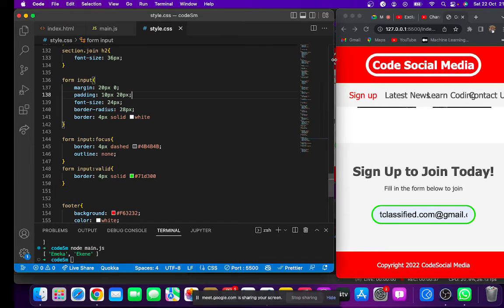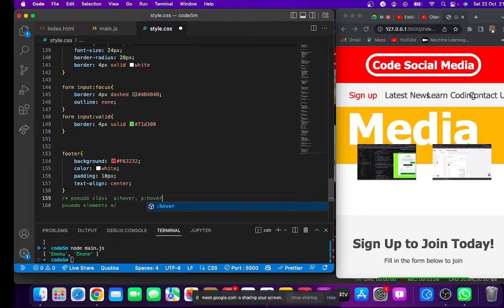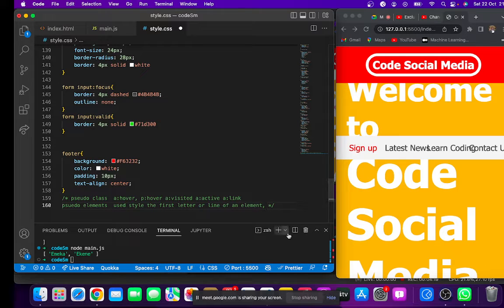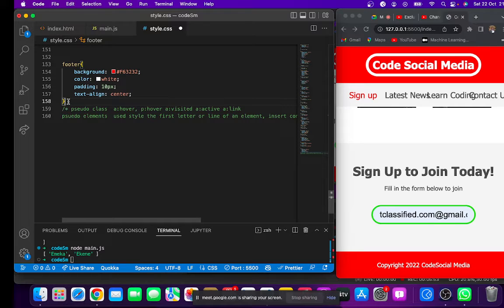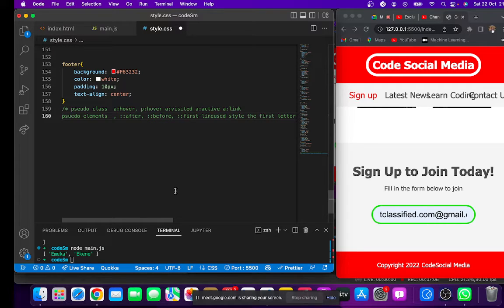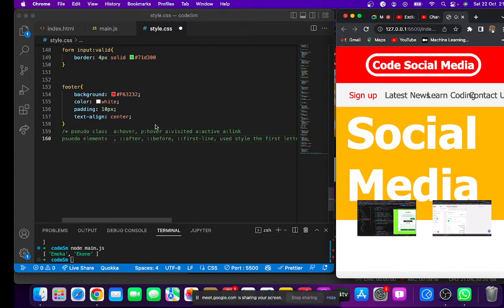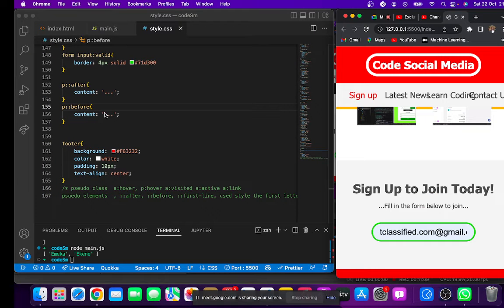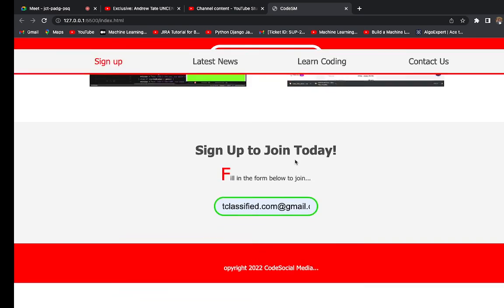Pseudo elements, before and after